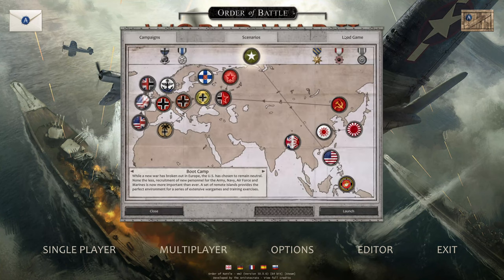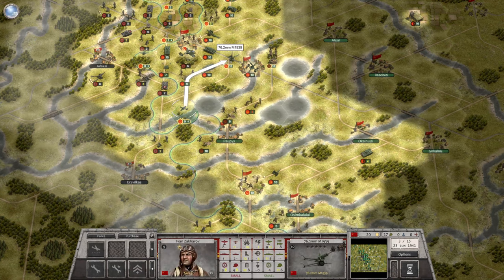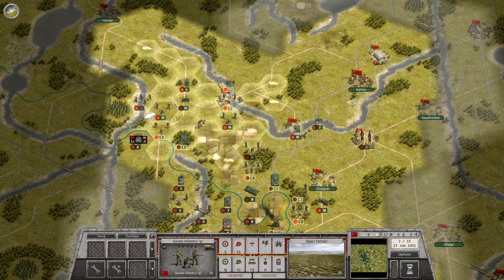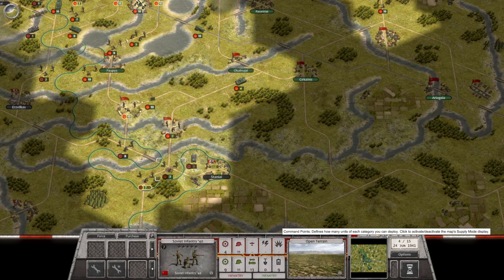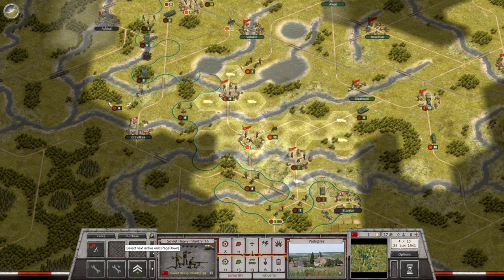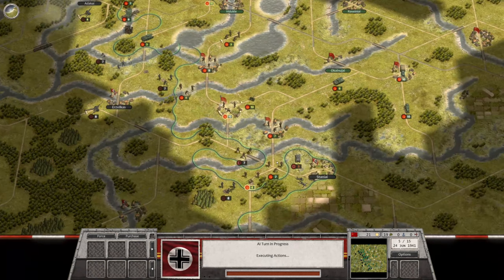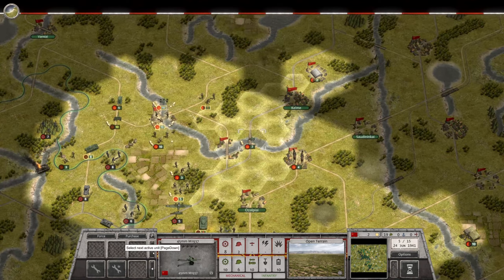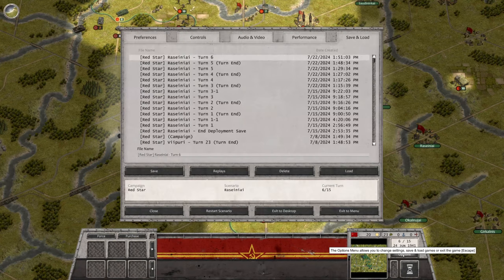EPISODE 226 - Order of Battle WW2 - Red Star - Raseiniai - Part 2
00:00 Intro
03:38 Allied Turn 3
16:37 Axis Turn 4
18:27 Allied Turn 4
28:02 Axis Turn 5
30:40 Allied Turn 5
39:49 Axis Turn 6
42:18 Review and Next Time

Order of Battle: U.S. Marines - Defeat
Order of Battle: U.S. Pacific
Order of Battle: Winter War - Win
Order of Battle: Allies Defiant
Order of Battle: Allies Resurgent

Order of Battle: Kriegsmarine
DEVELOPER:The Artistocrats
PUBLISHER: Slitherine Ltd.